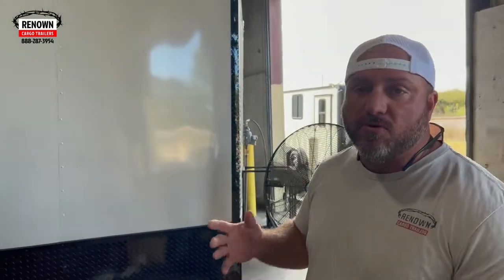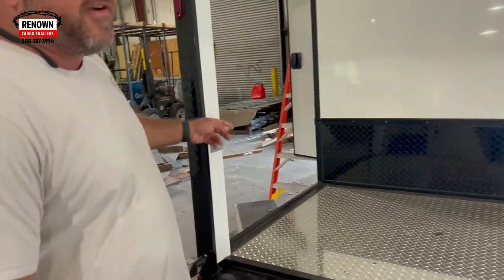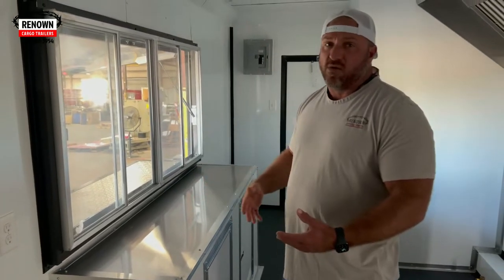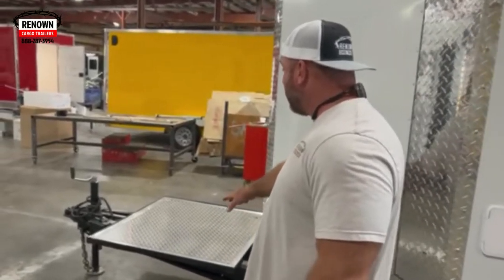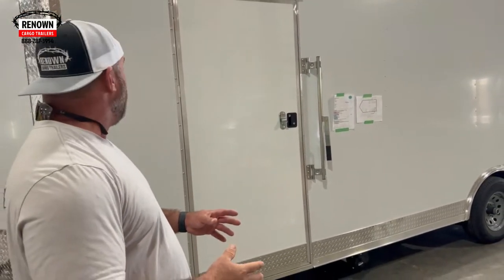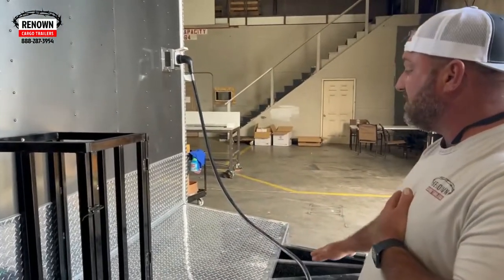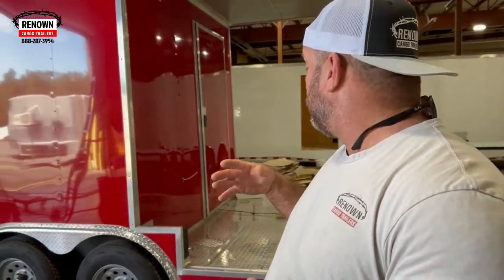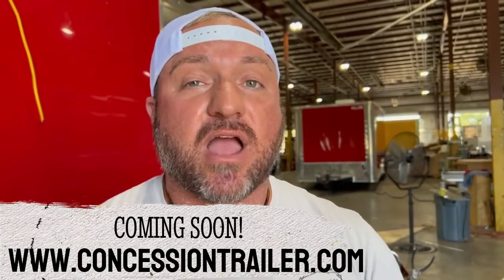BBQ Trailers and different size porches to choose from | Food Trailers | Concession Trailers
Lane Morgan, owner of Renown cargo Trailers does a walk through where we have some of our BBQ Trailers being customized and shows you some differences in BBQ Trailer Porches to give you a better idea on how to choose your BBQ Porch.